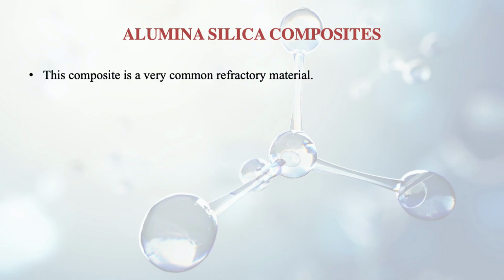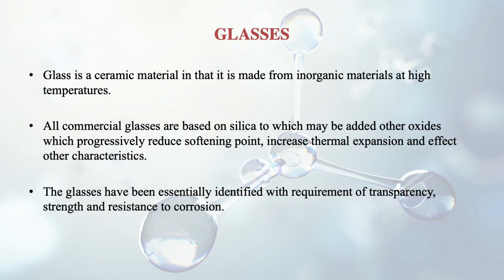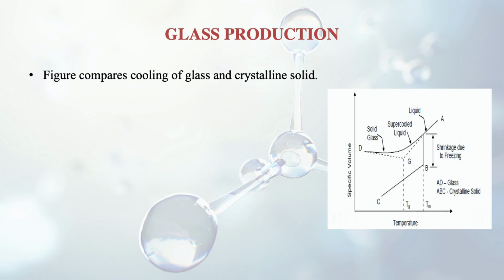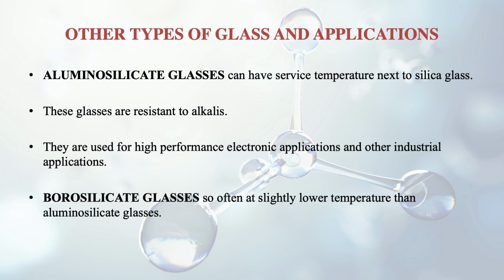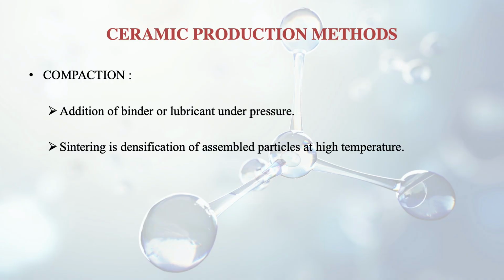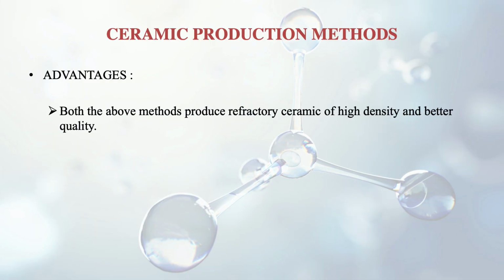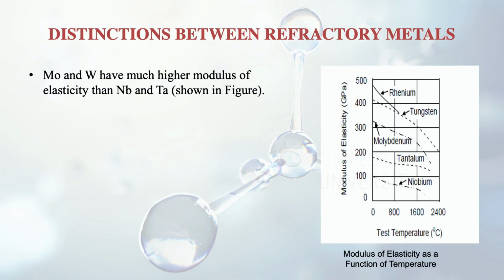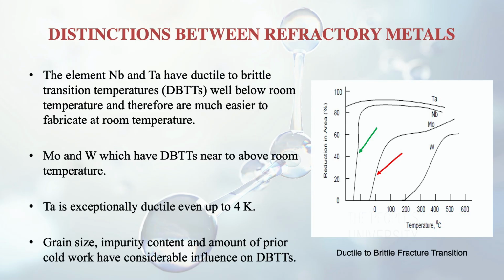17a Ceramics, Refractory and Abrasive Materials Part III